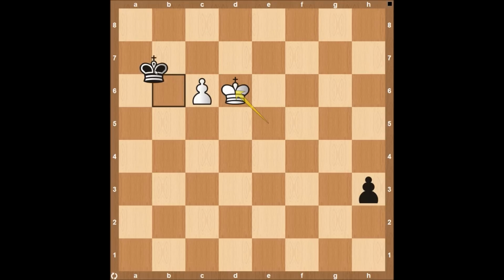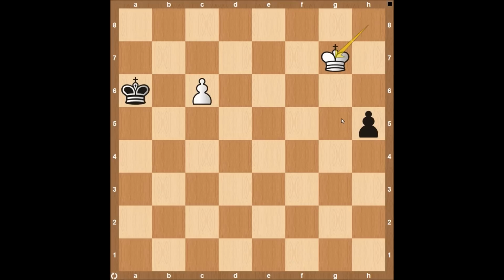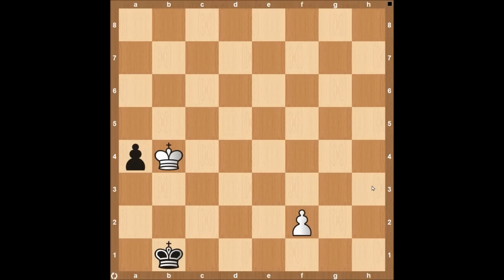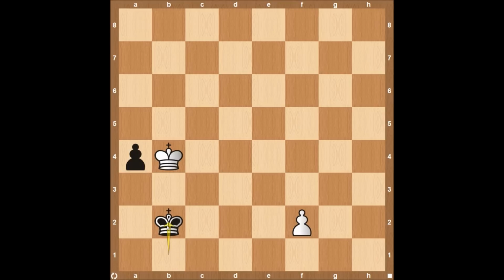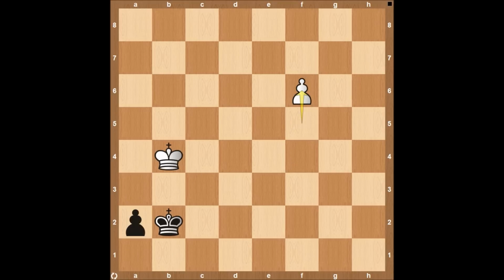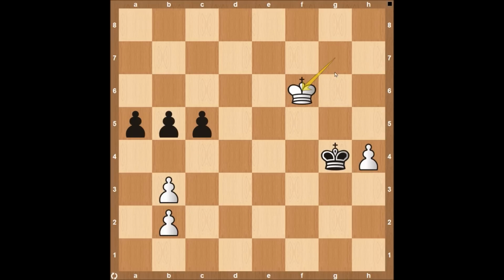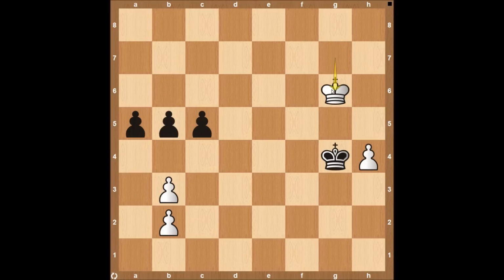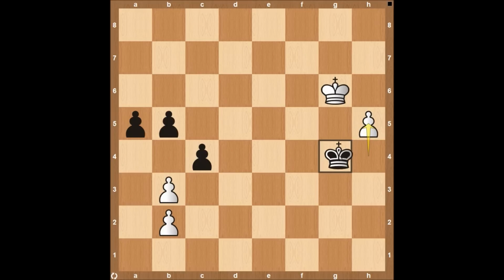Reti Endgame Strategy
King and Pawn endgames are one of the most common situations that every chess player will encounter. While many games will seem lost, there usually is an opportunity to play for a draw.

In the Reti endgame study we look at different examples where the king can have a multiple threats and steal a draw from their opponent.